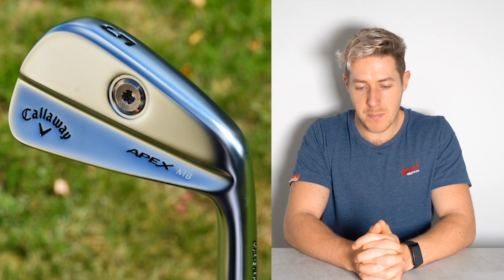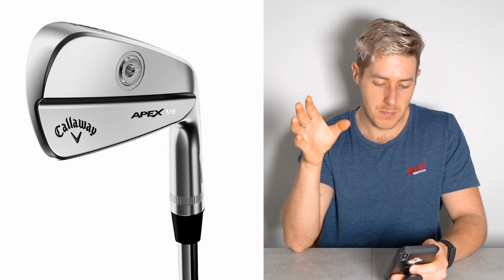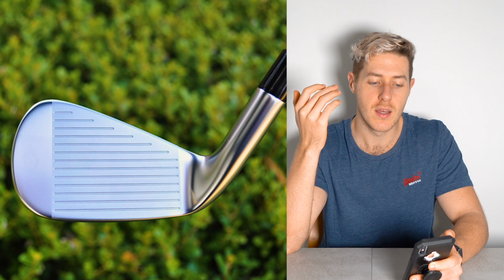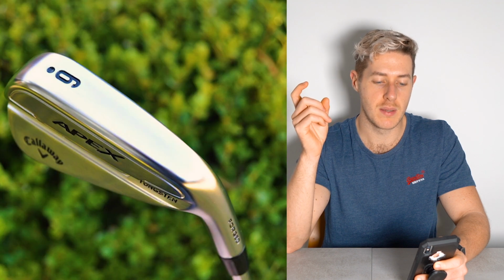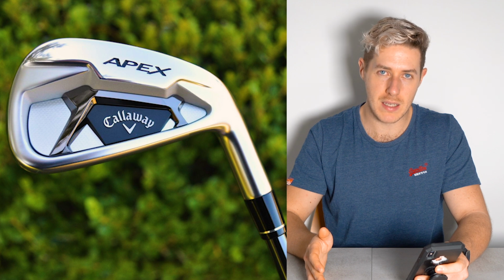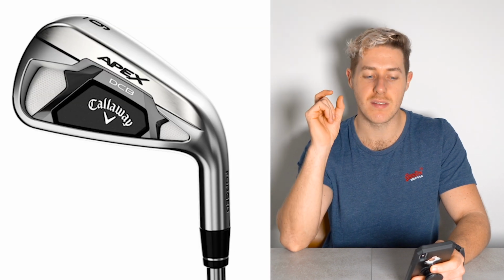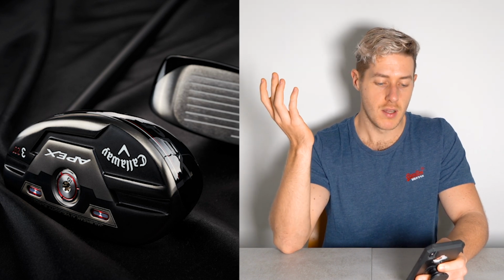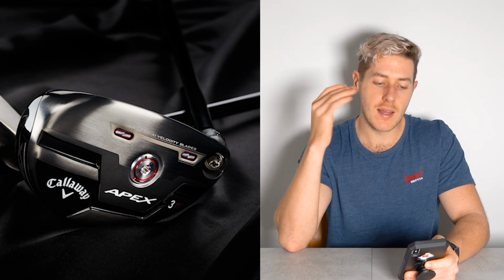NEW!! 2021 CALLAWAY APEX IRONS & HYBRIDS!!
The all new Callaway Apex 21 Irons and hybrids! Reviewing everything you need to know about this brand new iron range from Callaway! These could be some of the best irons in 2021!